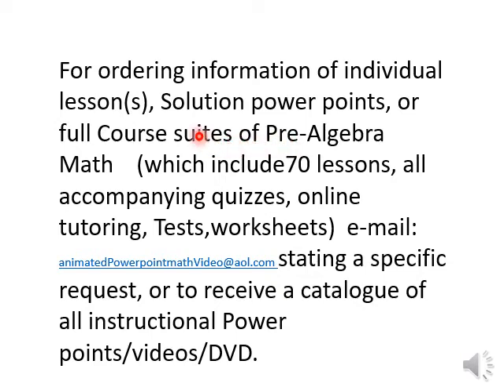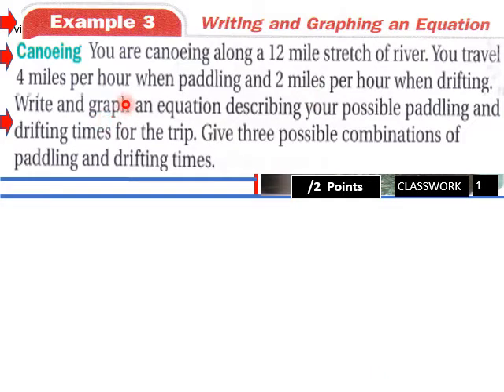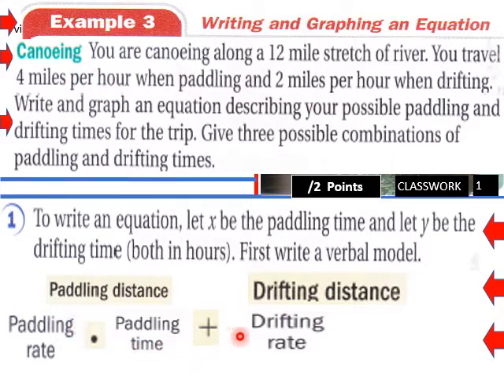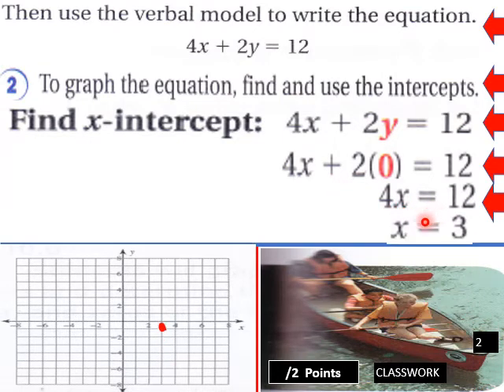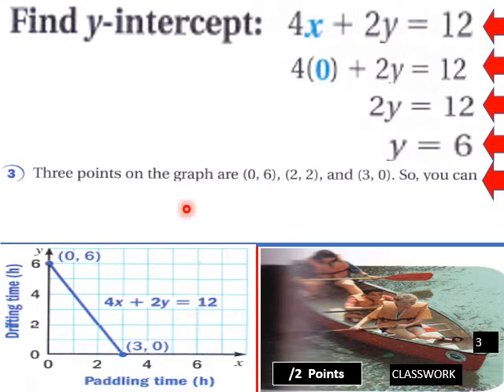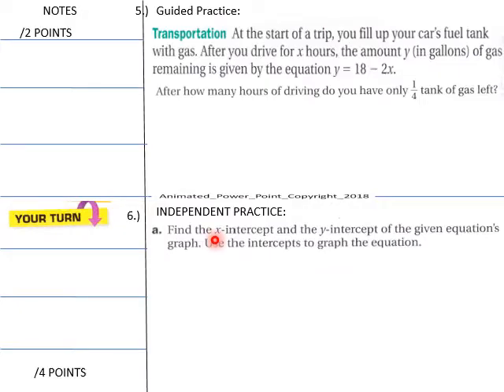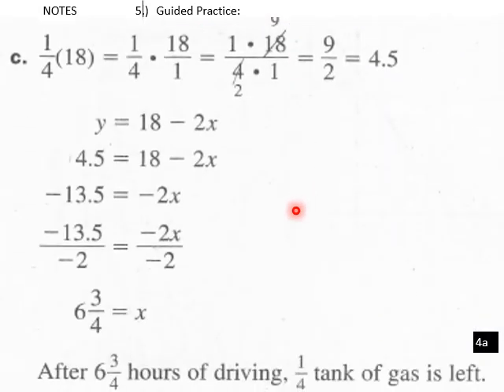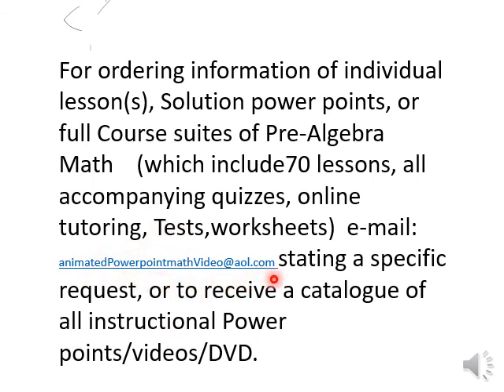p alg 8 3 L V Using Intercepts Pt 2